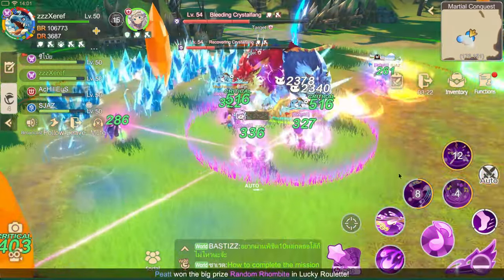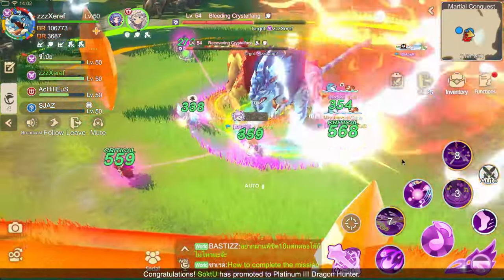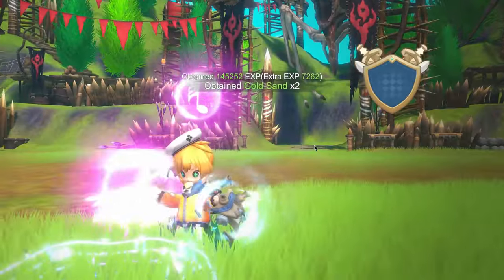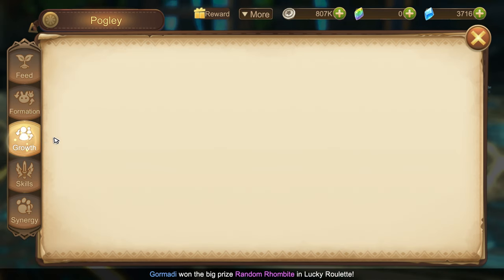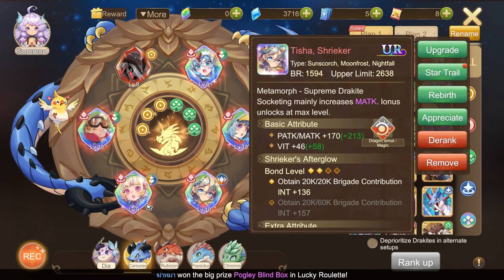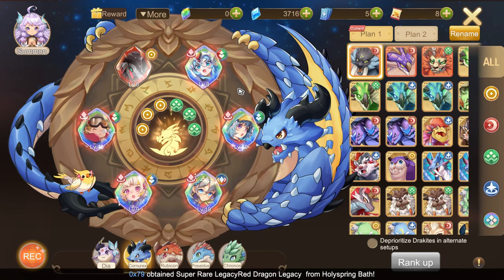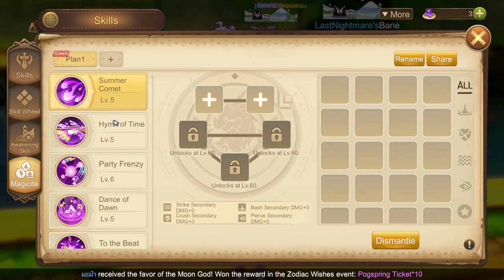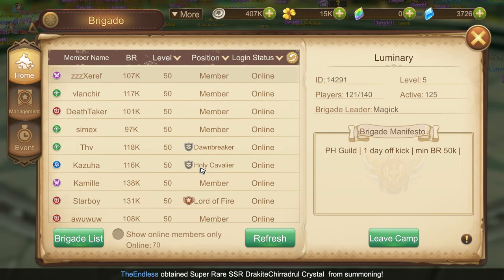Level 50 F2P Dancer Build Guide | 1 week of playing draconia saga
Server: S3
Guild: LUMINARY
Ign: zzzXeref
Class: Dancer
BR: 107K+
DR: 3.6k+

0:00 Intro
1:52 Gears & Stats
2:38 Pogley
3:20 Drakites
5:03 Skills
5:50 Minion
6:01 Workshop
6:31 Outro